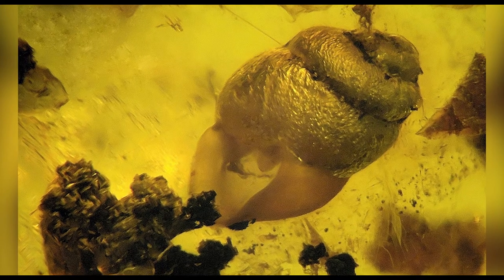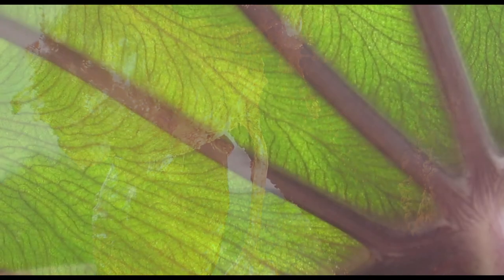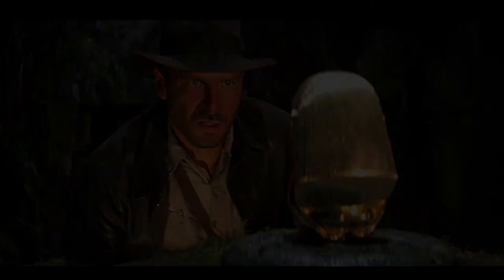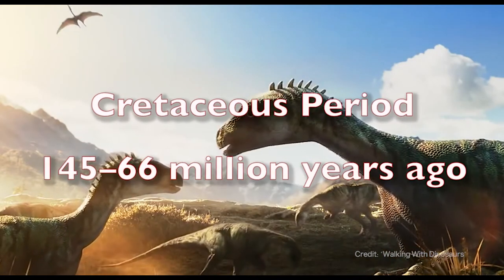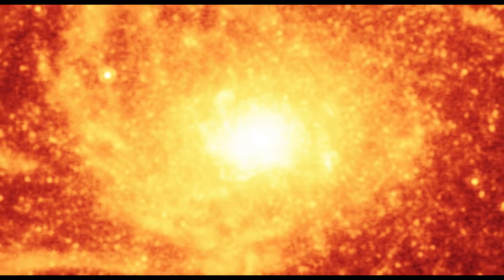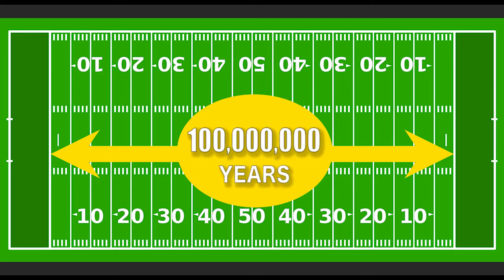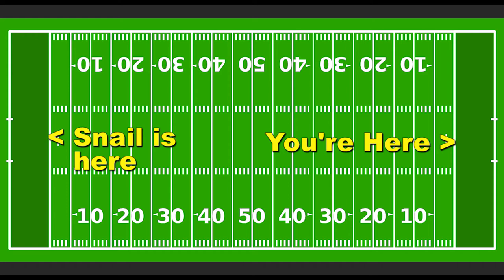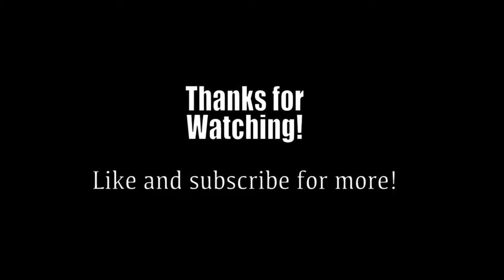SNAIL TRAPPED IN AMBER - GUESS HOW OLD IT IS!!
You won't believe how old this snail is! Learn about the fascinating process and the incredible amount of time that it's been on this earth!

Snail Photo taken by Anders Leth Daamgard.